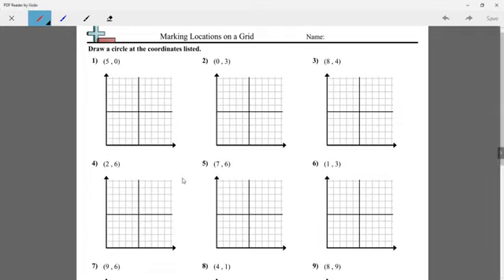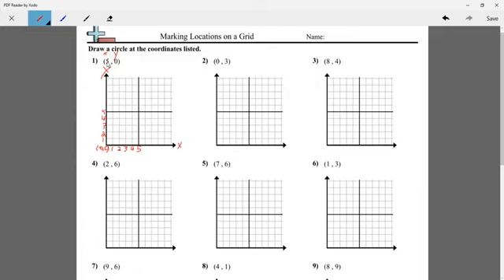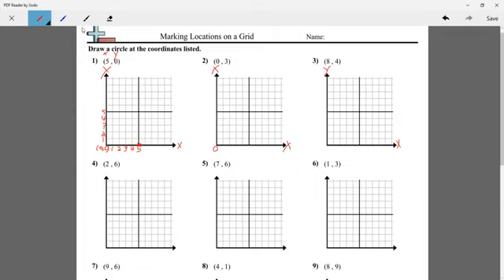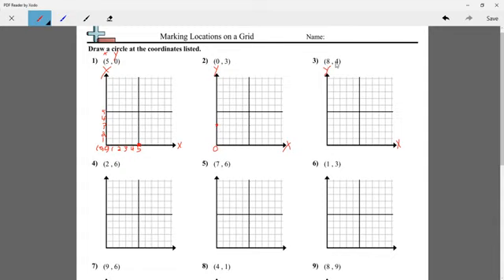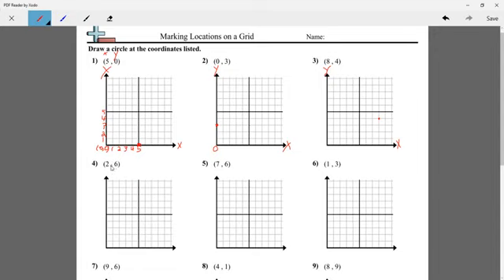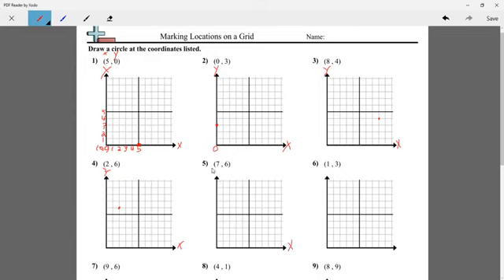5th Grade Math: Coordinate Planes 5